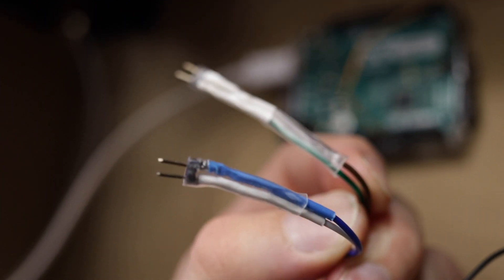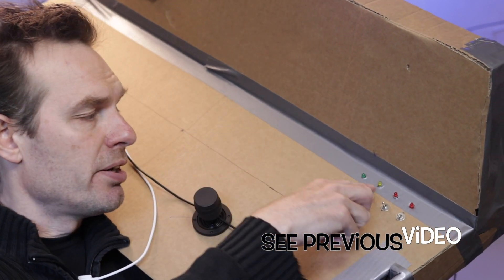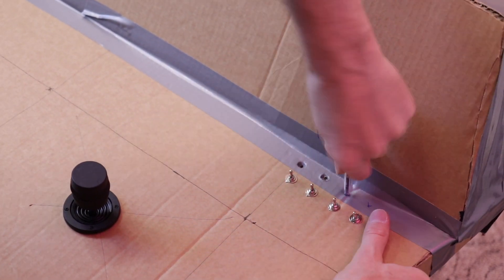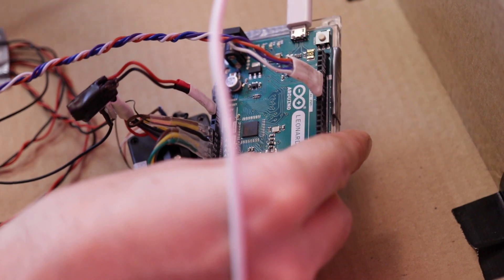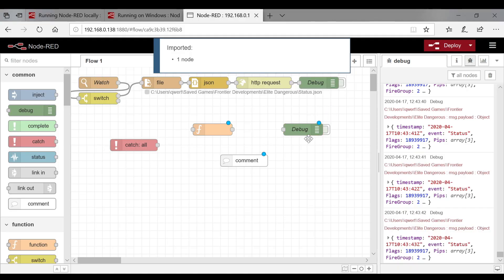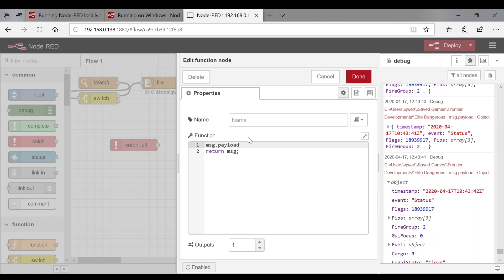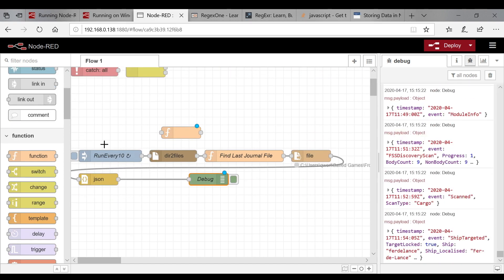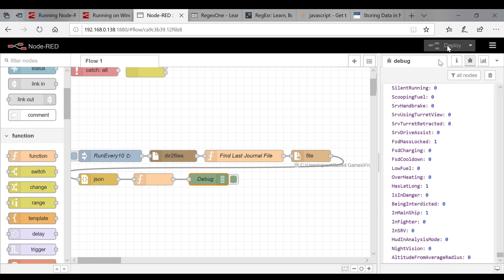Making a Spaceship in Node-Red and Cardboard!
We read Elite Dangerous log files, using Node-Red, to give non-screen feedback in a homemade cardboard cockpit simulator!

In this episode we present the next steps of physical sketching of a spaceship simpit meant for Elite Dangerous and other space simulator games. Learn how to get data out of the game, and how to be able to use this to update your controller feedback.

Here in the Creative Geek we help semi-professional to professional designers, creators, tinkerers and makers to understand and make games, toys and playful technology. We focus on play, playfulness and interaction, rather than on the games in themselves.

This can include not only computer games and board games, but also such different activities as role playing games, larp, playful IoT, augmented and virtual reality, escape rooms, pervasive games, playground design and even gamification and play based learning.

We are here for you who do not only consume, but also create playful geek culture, in one form or another. If you are a self-defining geek, passionate about creating, this is the place for you!

The channel is hosted by Dr Jon Back, a researcher and play designer with background in interaction design, and a long running focus on creating experiences through games and play.

In this channel, we believe that play is something that’s worth taking seriously. And we believe you think so to!